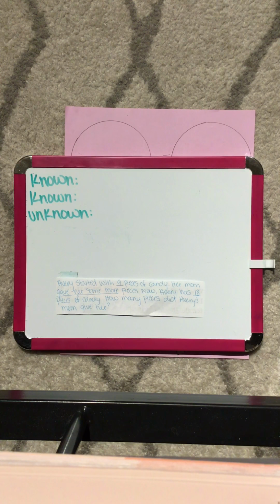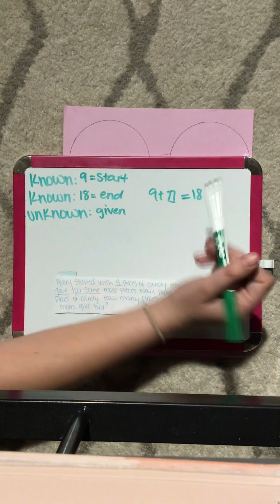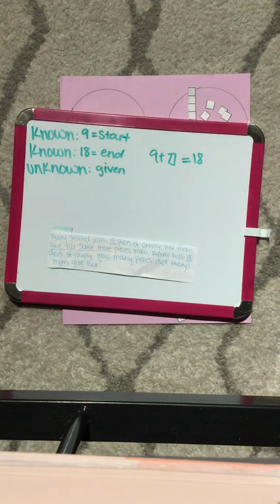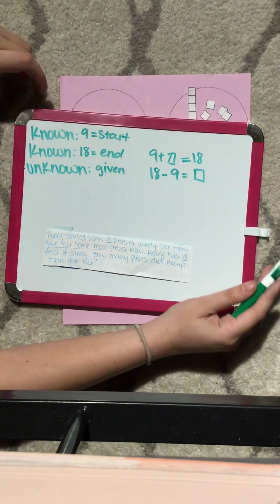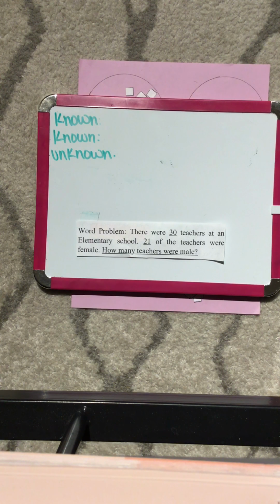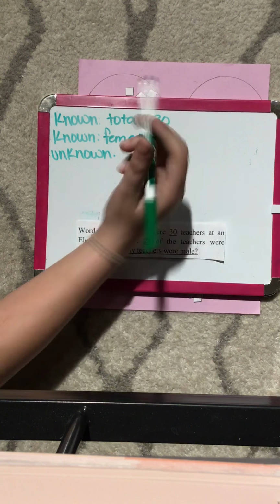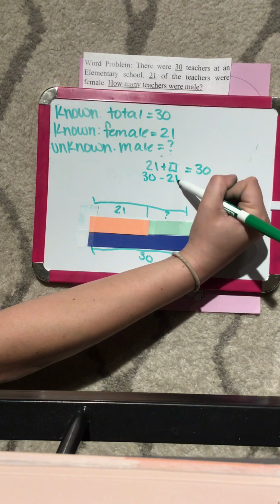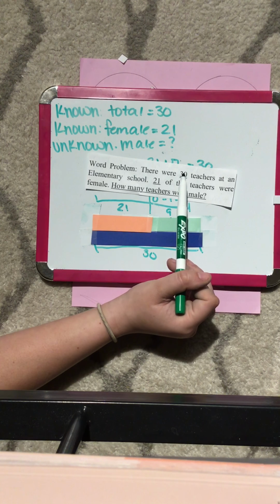Module 3: Algebra